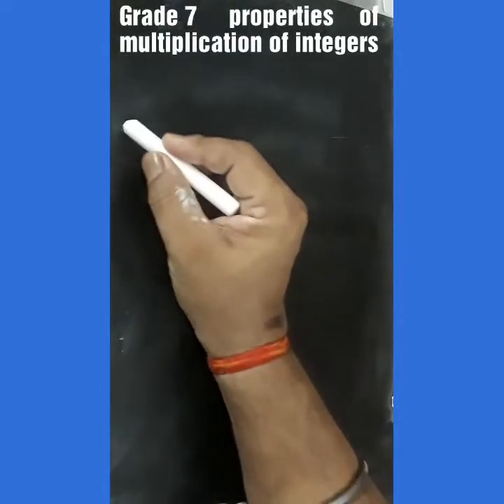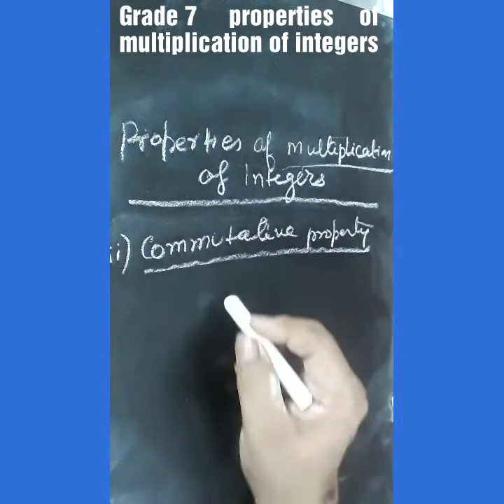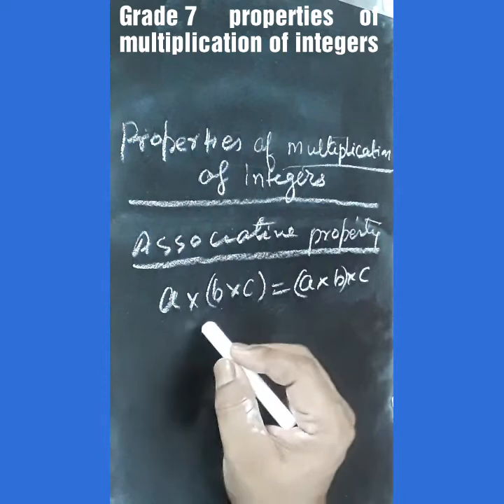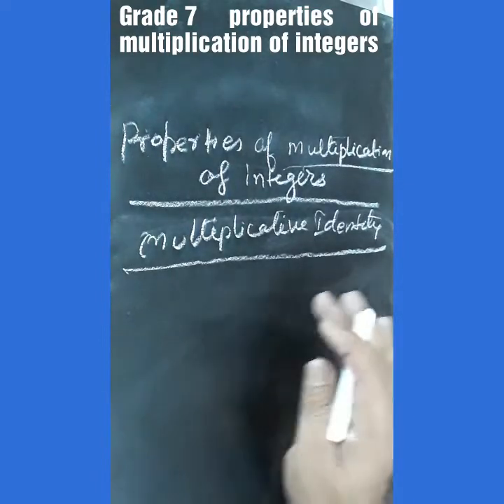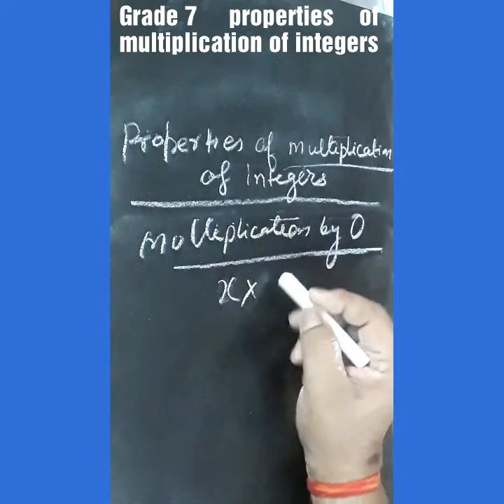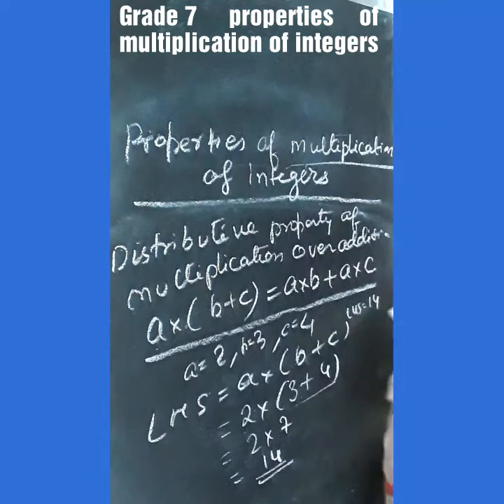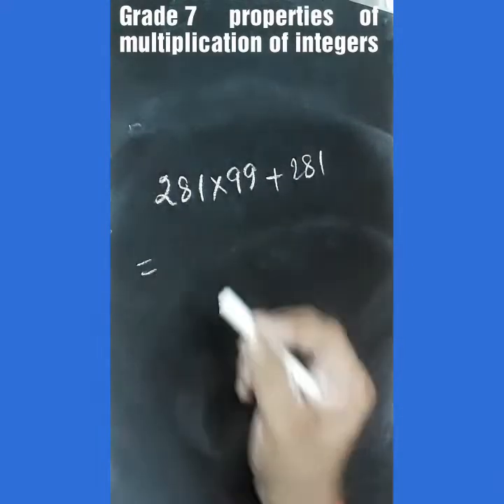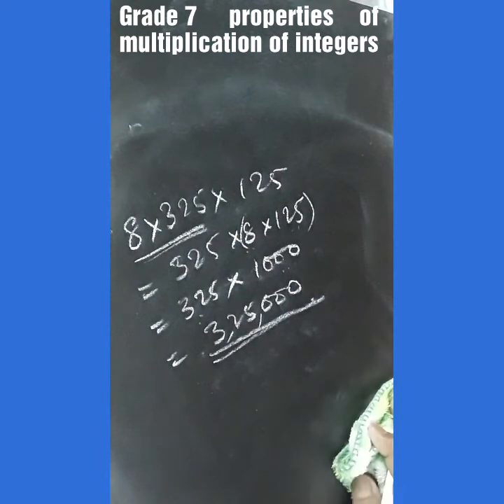properties of multiplication of integers